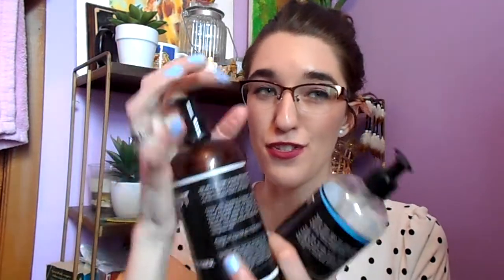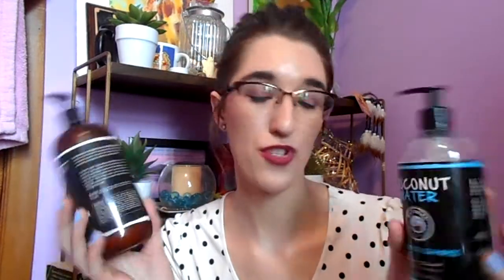Pantene Pro-V Overnight Miracle Repair Serum Review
Pantene Pro-V Overnight Miracle Repair Serum has made my hair feel really soft. I love it its great for dry hair.